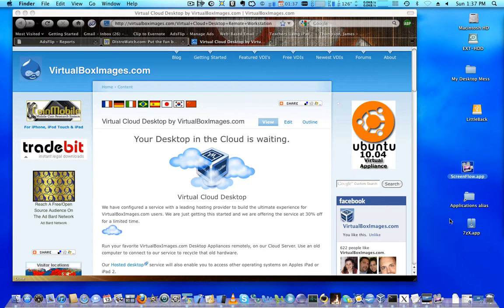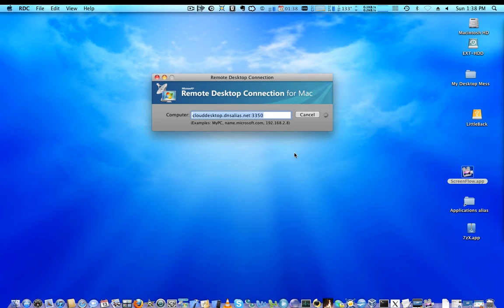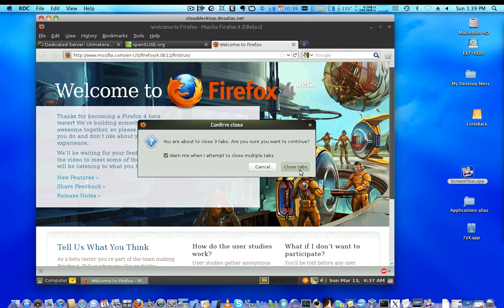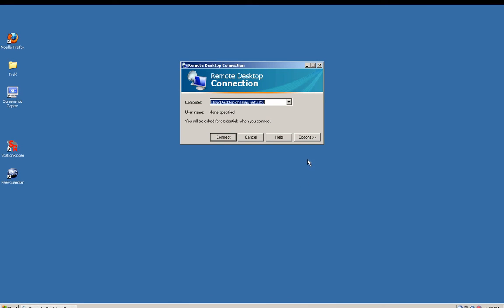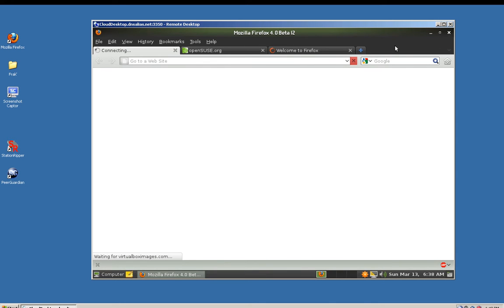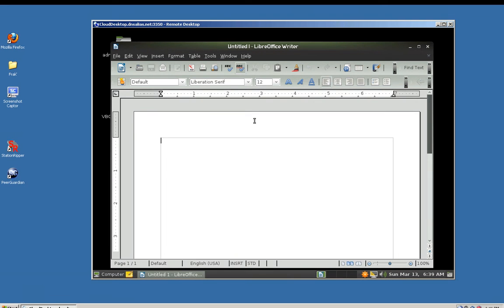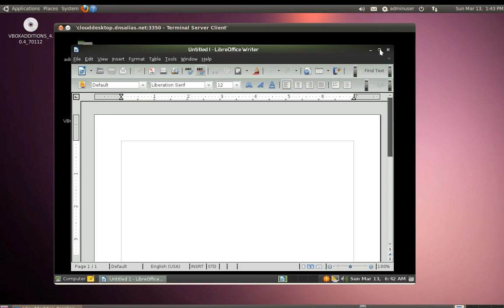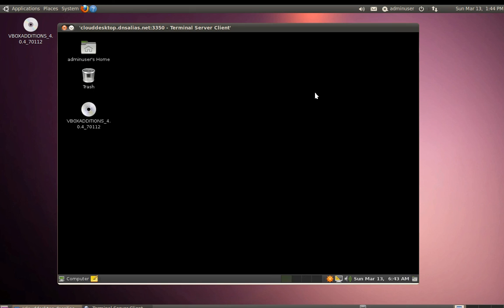Virtual Cloud Desktop by VirtualBoxImages.com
Demonstration of Running a Remote Desktop from a Dedicated Cloud server. Connect to your Virtual Cloud Desktop from almost any computer. In the demo we connect from Mac OSX, Windows XP and Ubuntu Linux.

Do you share your computer at home or in the office? Do you ever use public computers to access the internet when traveling? Connect to Virtual Cloud Desktop and your history stays on your remote desktop, not at the computer in the hotel lobby or your roommate computer.

You can even access your Virtual Cloud Remote Desktop from your iPad, iPad 2, iPhone, iPod Touch or Android device